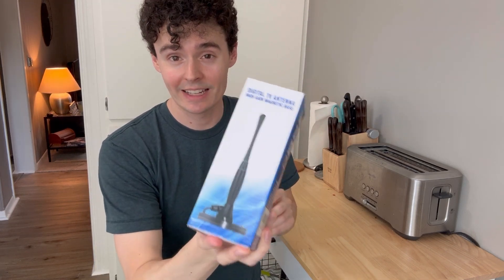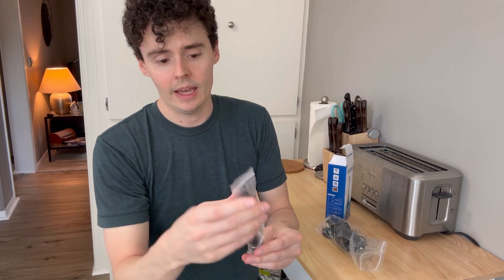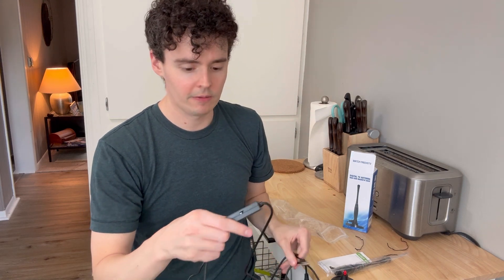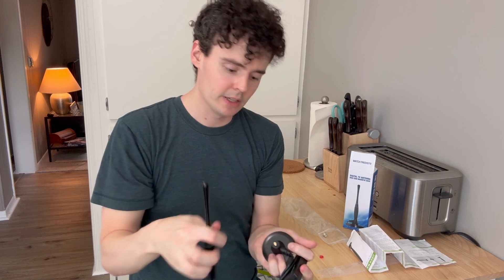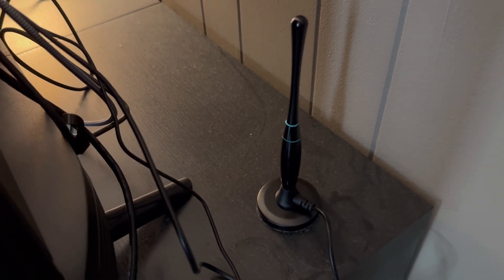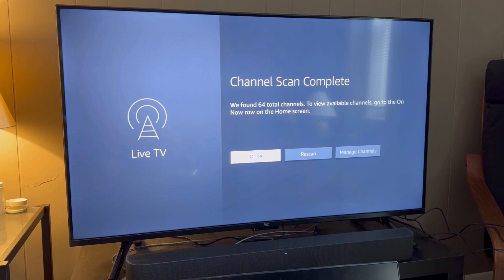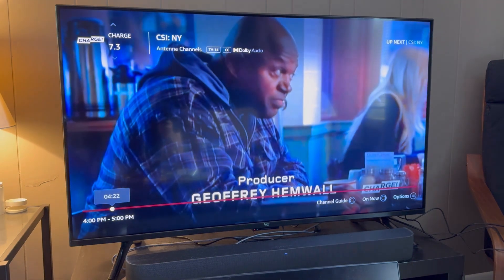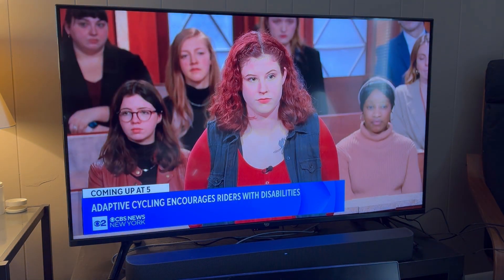TV Antenna Indoor,Vassink Antenna for Smart TV 1080P 4K 8K HDTV Free for 380 Miles (Review)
🔥 View Current Price: ➡️

Review of the TV Antenna Indoor,Vassink Antenna for Smart TV 1080P 4K 8K HDTV Free for 380 Miles Long Range All Local TV Channels, Support VHF/UHF Outdoor Signal Reception with 16.5FT Coax Cable Easy Setup

📺📡【Magnetic Base and Long Range Singal 】TV antenna is Easy to Install, You can mount your Smart TV antenna to any metal surface in minutes. Our Smart TV aerials have an advanced 4K Smart IC built in to provide 360° signal reception, ensuring a high definition picture wherever it's installed in your home. The Smart TV Antenna features a powerful amplifier signal booster controlled by a new generation of smart switches that can receive signals up to 380+ miles!

📺📡【FULL HD 4K&8K FREE CHANNELS】：With UPGRADED Vassink TV antenna no more need to pay a HUGE bill on Digital TV. Our HD antenna can receive FULL HD Channels like ABC, CBS, NBC, PBC, Fox and SO MUCH MORE. With TV antenna indoor start to access all of the news, sitcoms, kids and sports programs! With our smart tv antenna, you'll be able to access these channels for free.

📺📡【16.5ft Coaxial Cable and Picture Stability】The digital TV antenna includes standard coaxial cable with stronger copper wire. Prevents signal interference for a clearer picture, lower noise, and more free-to-air broadcast TV signals with enhanced gain, range and frequency performance.Vassink TV digital antenna is made of the latest environmentally friendly flame retardant double-layer PC soft material, which brings moisture and lightning protection for indoor TV antennas!

📺📡【Easy Setup and Portable Design 】1. connect the antenna to the "CABLE-ANT IN" on the back of any HDTV The other end plugs into each of the corresponding coaxial inputs on the TV's USB port; 2. place the antenna on a table, wall, or window (highly recommended); 3. use the TV's "Channel Search" function to scan for channels; Please try to place the antenna in an open area so that it can receive more TV channels.

📺📡【Tips and After Sale Support】Remember to rescan for channels after moving the antenna. Visit "dtv gov maps'' information for available channels in your area; For conventional TVs, you will need a TV digital converter box and USB power adapter (not included) to connect the antenna to your TV. Enjoy the peace of mind that comes with a high quality product.